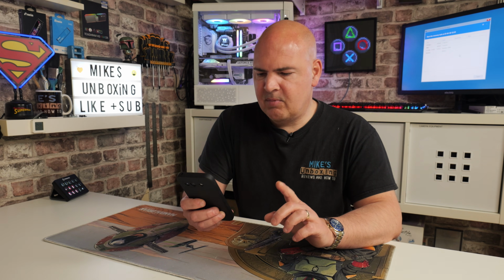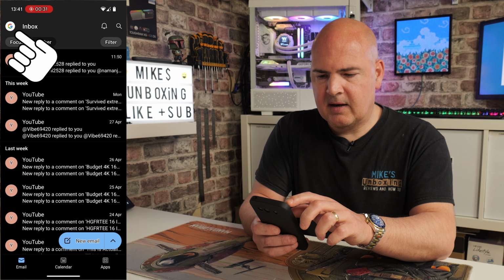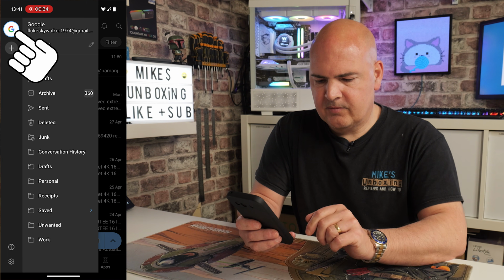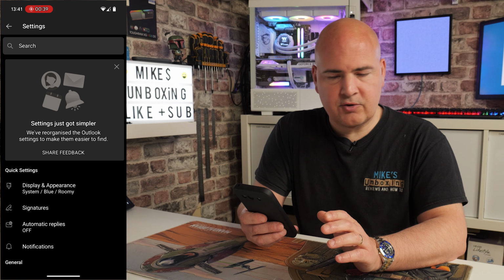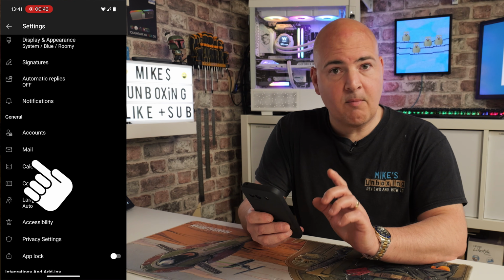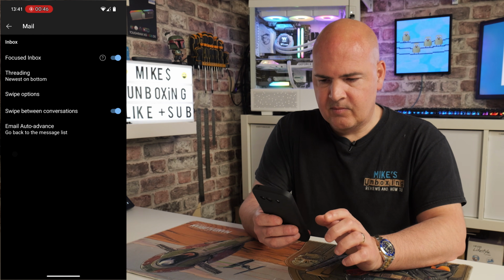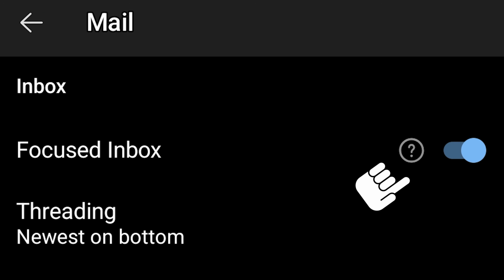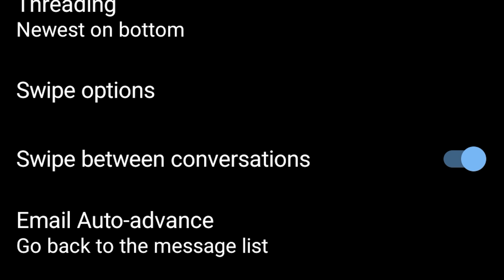How To Turn Off Microsoft Outlook Mobile APP Focused Inbox Android Or IOS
If you use the Microsoft Outlook Mobile APP for your Email and calendars then you might be getting frustrated with the default layout and the way Microsoft seem to want to force the Focused Inbox on us.
If you want to revert to the original sttle layout it is pretty easy to do if you know where to look!